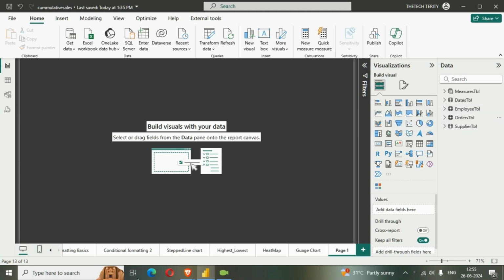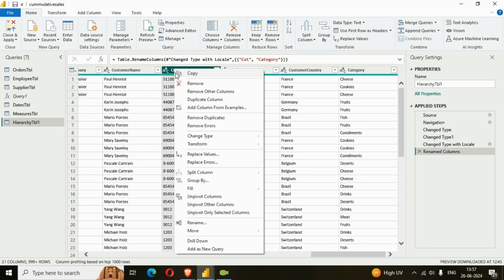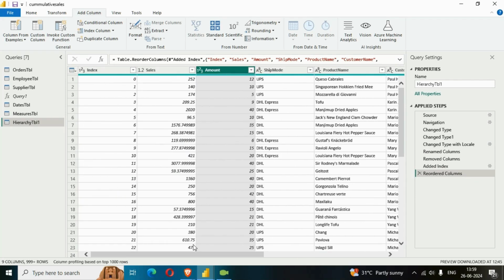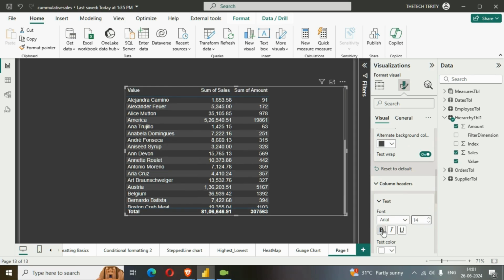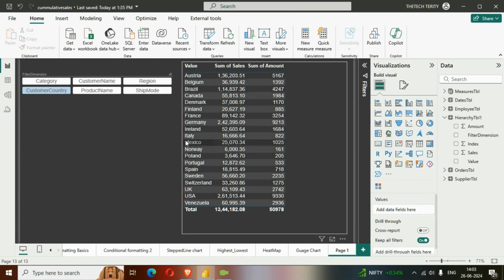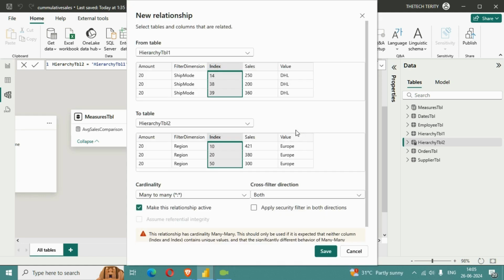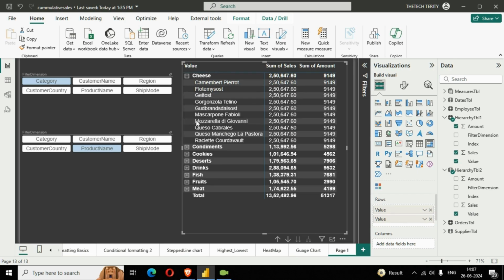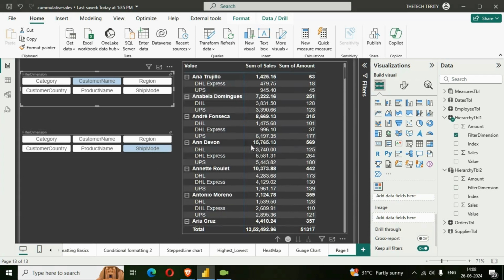How to Create Dynamic Hierarchies in Power BI Using Chicklet Slicers | Step-by-Step Guide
Learn how to create dynamic hierarchies in Power BI using Chicklet Slicers with this step-by-step tutorial. In this video, I'll walk you through the process of setting up Chicklet Slicers to enhance your data visualizations and make your Power BI dashboards more interactive. You'll discover how to use Chicklet Slicers to filter and drill down into your data effectively, providing a seamless user experience. Whether you're a beginner or an experienced Power BI user, this tutorial will help you master dynamic hierarchies and take your data analysis to the next level.